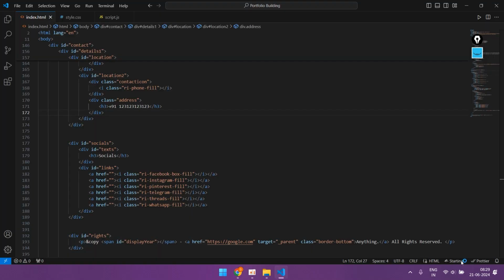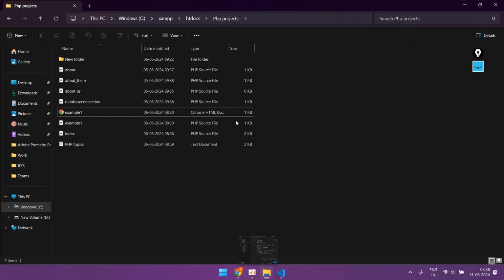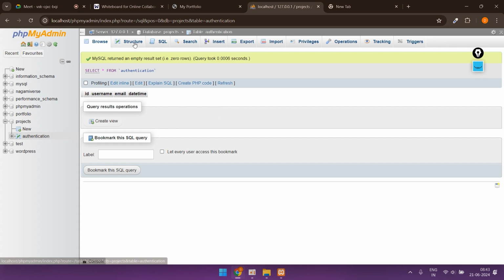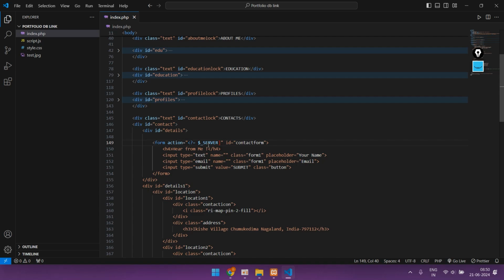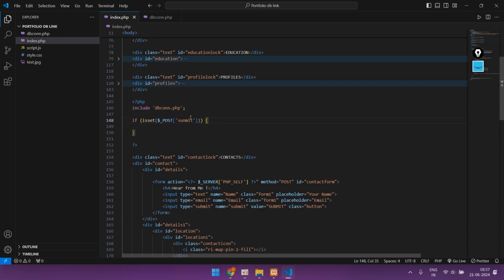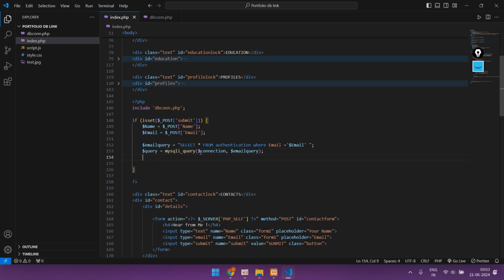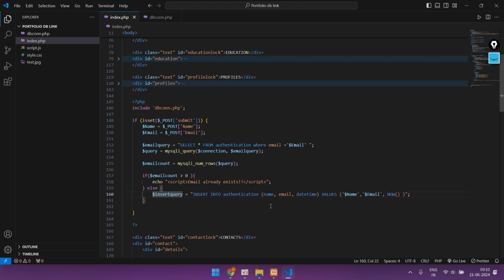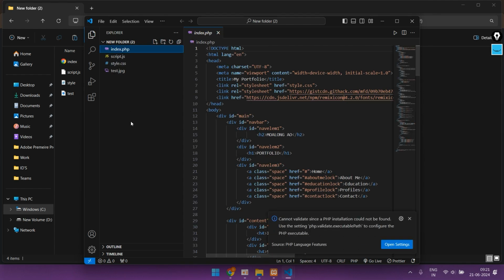Full Stack Development - Portfolio Building with Backend [ CLASS REFERENCE VIDEO ]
This is a recorded session from SplinXify Academy Summer Internship and training , in this session we have discussed about backend integration in the portfolio we have built earlier. This is just for reference.